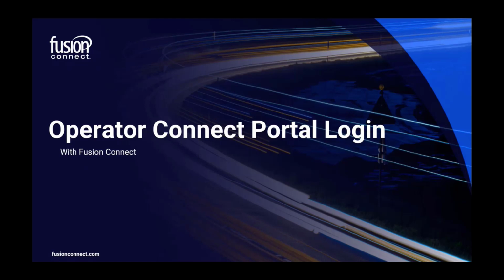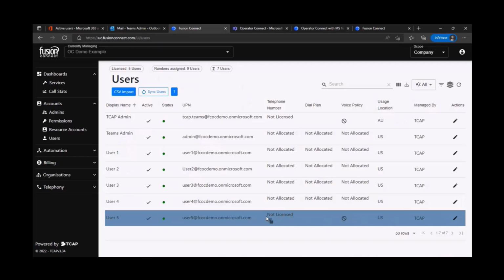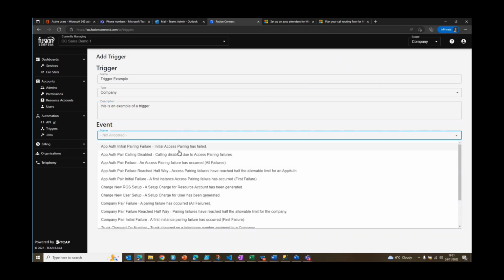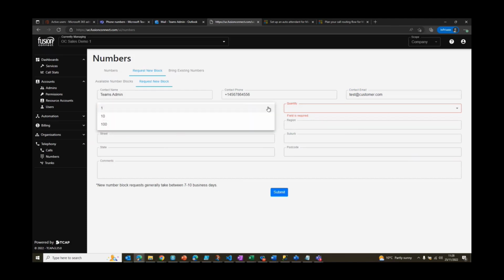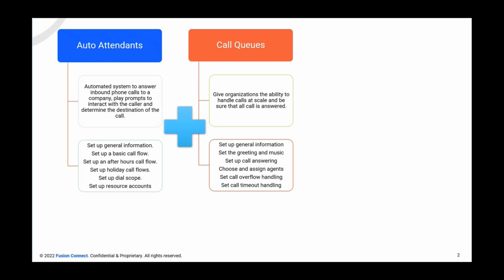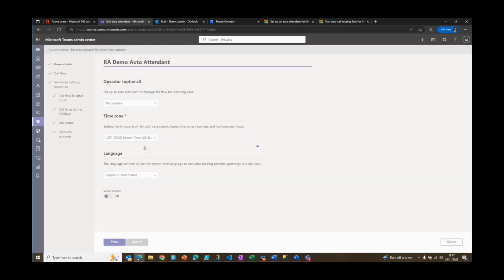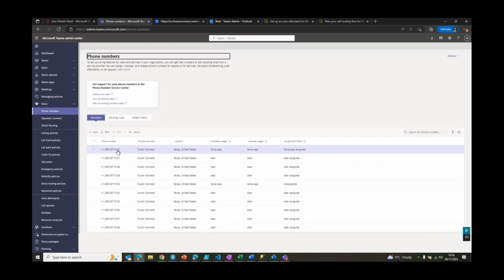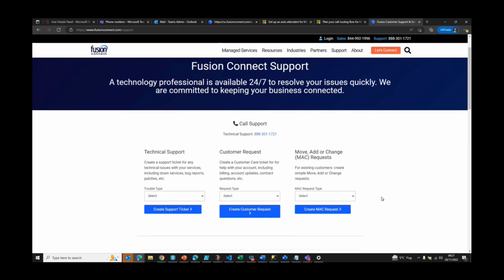OPERATOR CONNECT Portal Overview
This video showcases how to login into your Fusion Operator Connect Portal (including MFA- Multifactor Authentication), how to sync your Portal to your specific Microsoft Teams Tenant, how to create Admins w/permissions, how to assign/change User Phone numbers, how to create Triggers (notifications), how to order new OR port phone numbers, how to set up Auto Attendants/Call Queue call flows and assign them phone numbers, and how to contact Fusion Support. Below is each section per chapter. Simply click on a chapter to skip to it directly...

00:00 Intro
00:31 MFA Login
01:47 Sync w/your Microsoft Teams Tenant
02:38 Service Account
04:01 User Management - assign/unassign/change numbers for Users
06:43 User Management - assigning User numbers in bulk
07:52 Creating Triggers (notifications)
12:05 Ordering Phone Numbers/Porting Numbers
16:21 Auto Attendants / Call Queues
26:23 Creating Administrators - How to add
29:18 Requesting Fusion Connect support